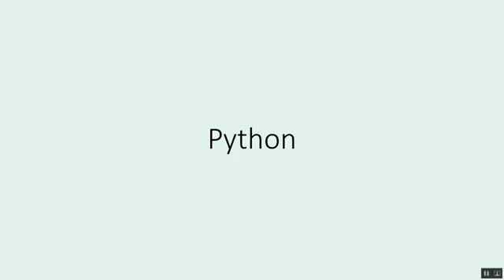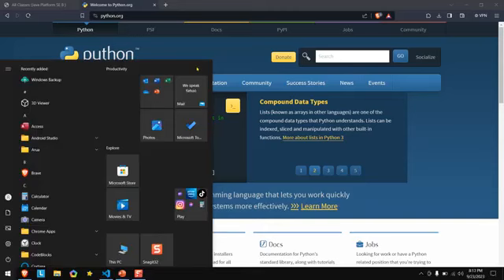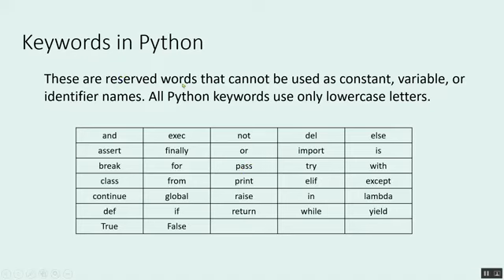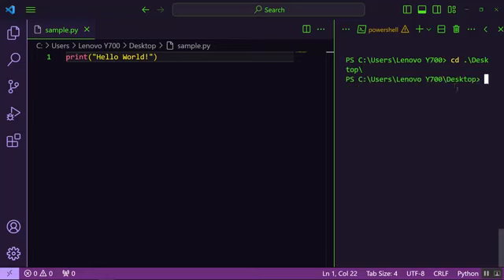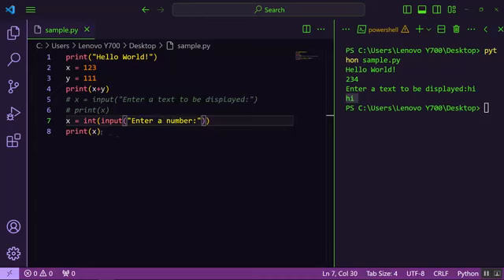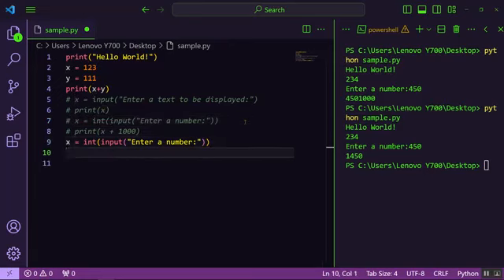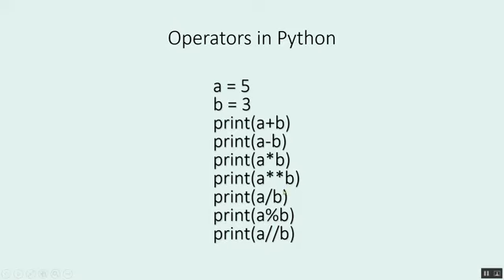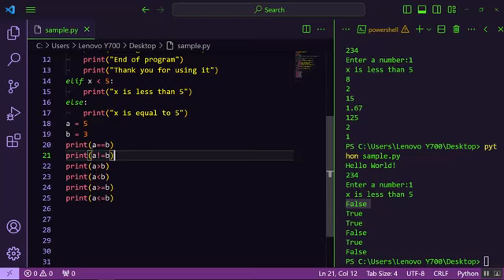1Python Installation and Basic Examples